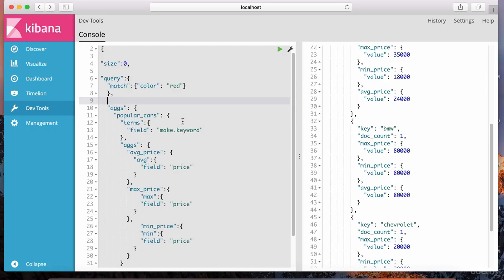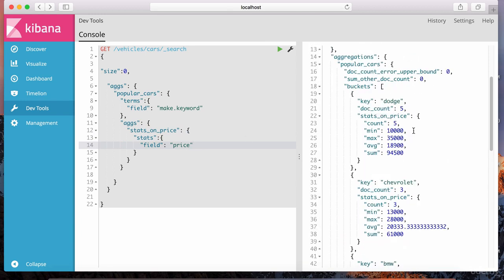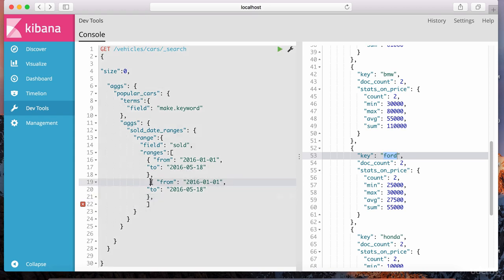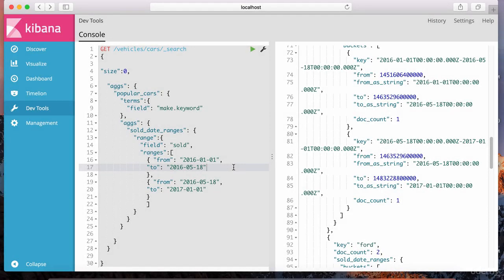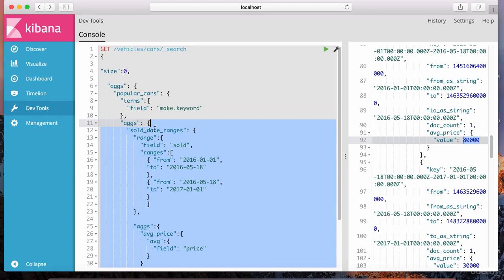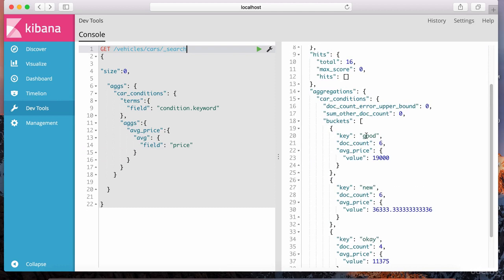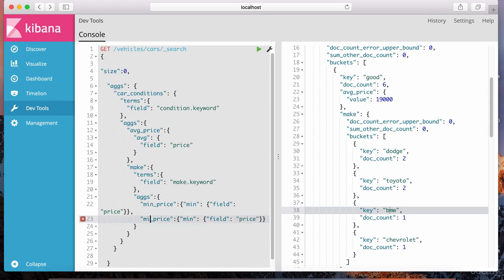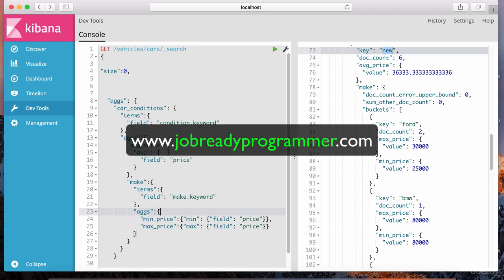017 Lecture 14 Aggregations DSL Part 2